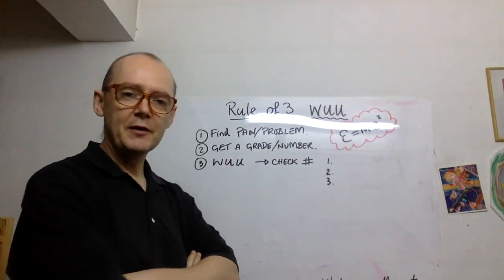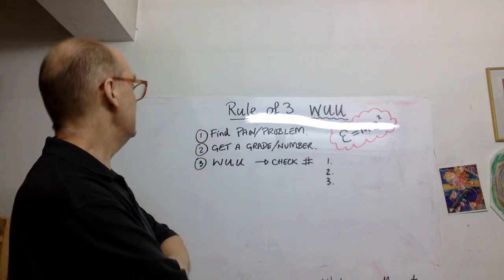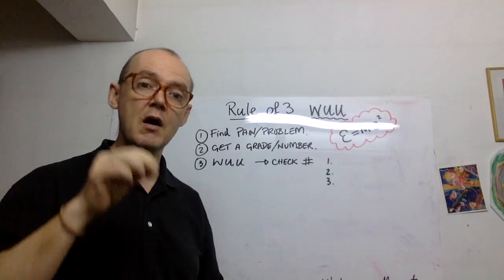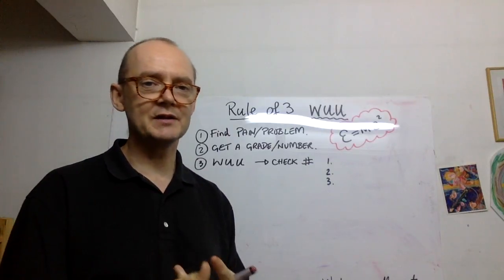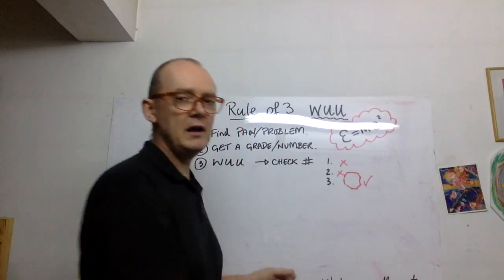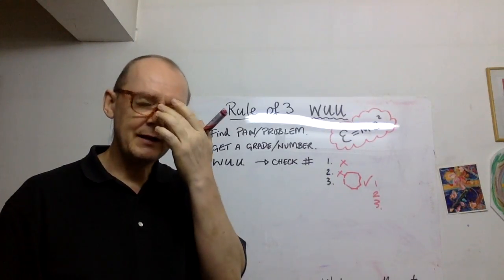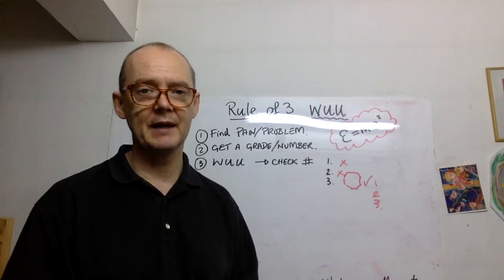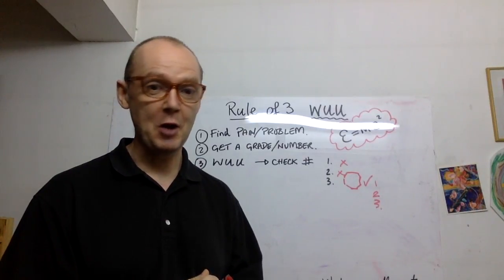You're not insane, are you? The rule of 3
I cover leveling the pain/problem. I also cover when you should stop.

Don't forget that this doesn't mean you don't need to see a doctor. Self-help methods cannot take  place of a doctor or a legally recognized health professional.